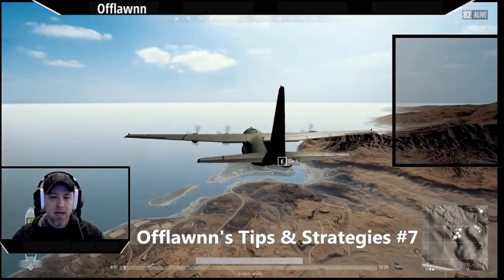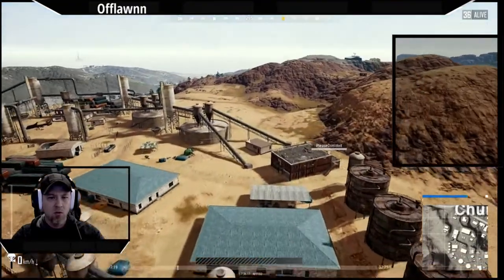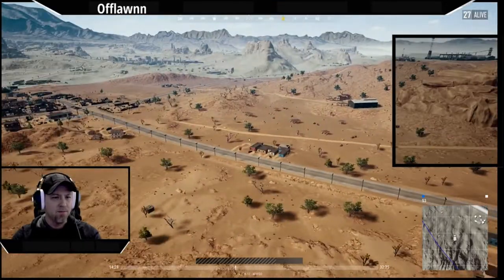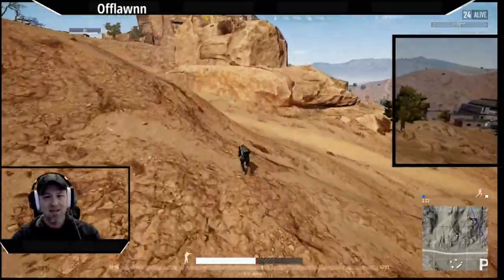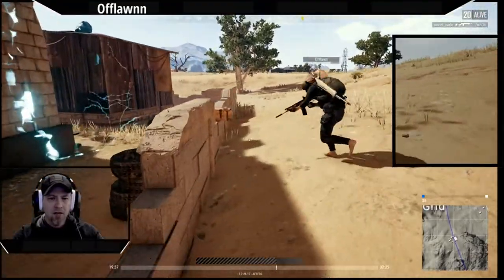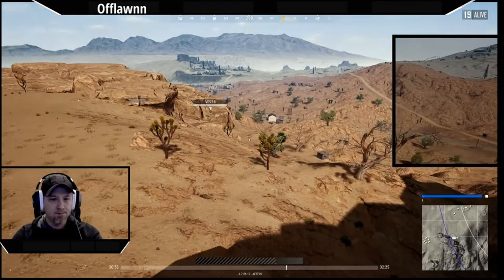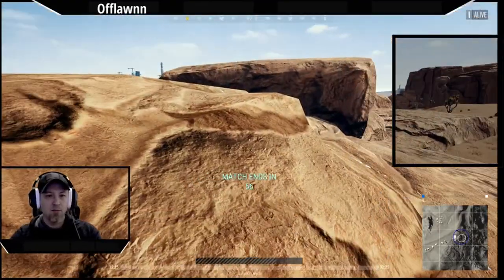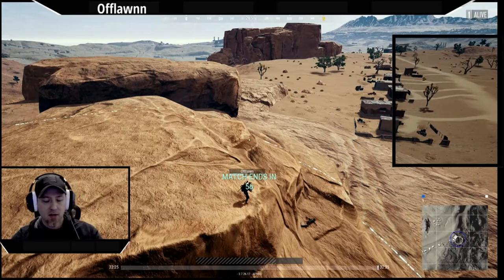Offlawnn's PUBG Tips/Strategies #7 - Get Elevated!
Latest video for tips & strategies for PUBG.  In this episode I really drive home how important it is to be elevated when you can and the advantage you have with it.